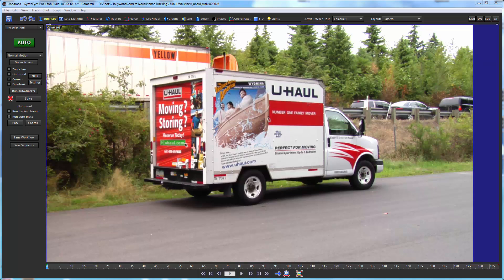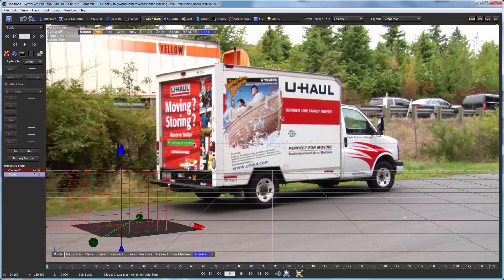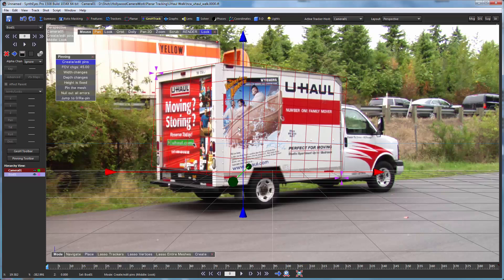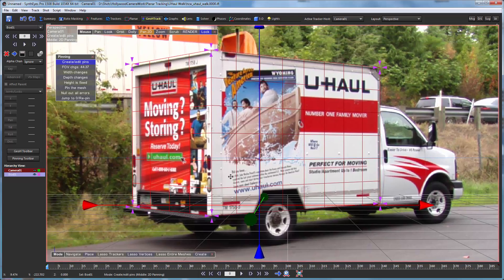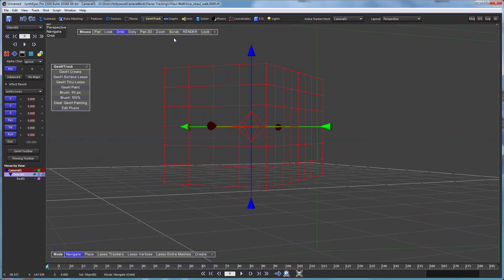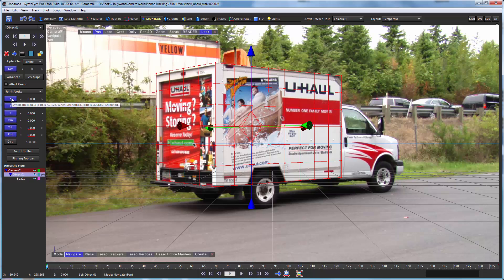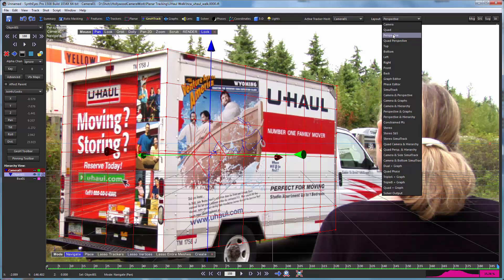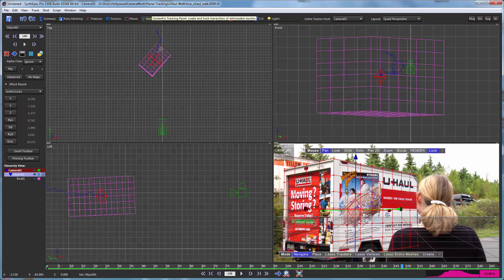Introductory Geometric Hierarchy Tracking in SynthEyes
In this tutorial, Russ Andersson provides an introduction to geometric hierarchy tracking in SynthEyes, demonstrating with a simple box track on a truck. Using a shot from Hollywood Camera Work, Russ begins by setting up the geometric hierarchy tracking room and configuring a box to match the truck's dimensions. He highlights the importance of computing the field of view using the pinning tool and guides through the pinning process for accurate alignment. The tutorial covers creating an object node, configuring axis tracking, and initiating the tracking process. Russ explains how the geometric hierarchy system improves tracking accuracy by leveraging the entire mesh geometry, even in the presence of occlusions. The tutorial concludes with a look at the graph editor and an overview of the algorithm’s efficiency with larger, complex meshes. This session is ideal for beginners looking to understand the basics of geometric hierarchy tracking in SynthEyes.